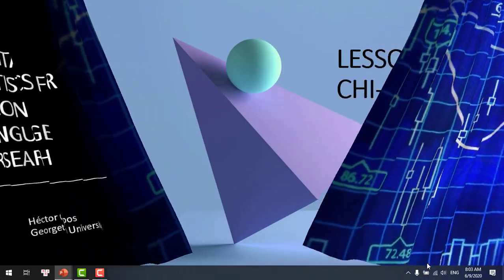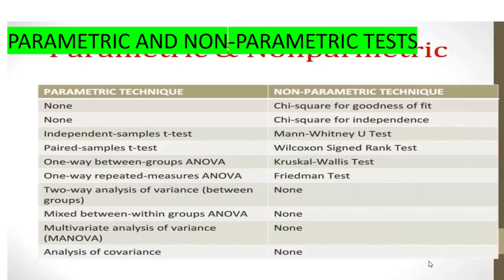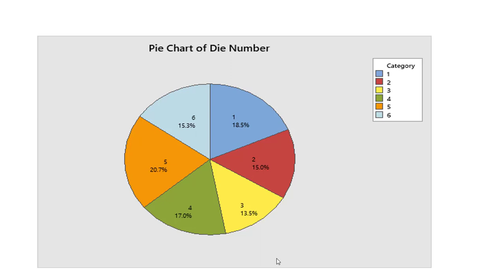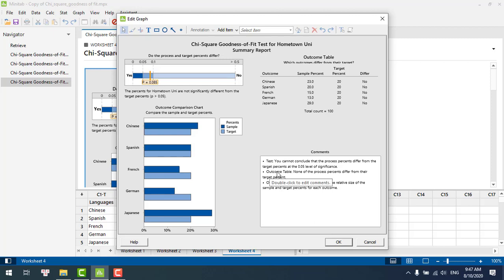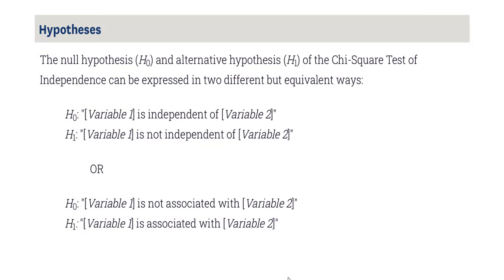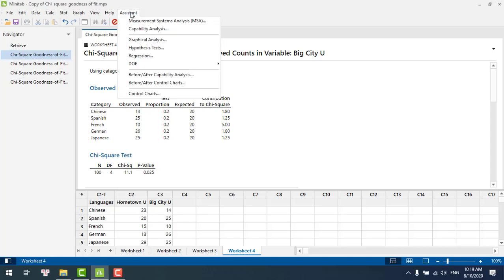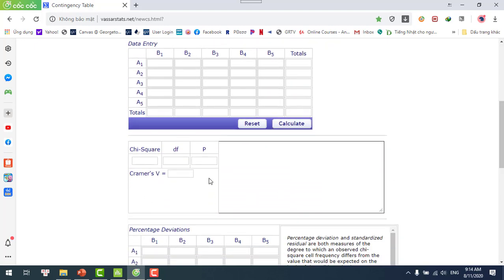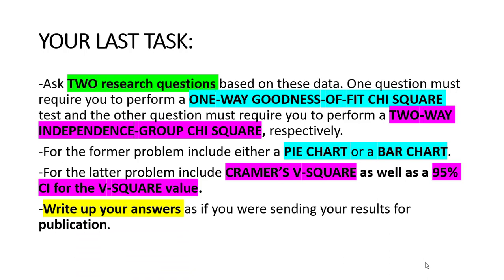MINITAB STATISTICS FOR L2 RESEARCH: LESSON 9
LESSON 9:  Chi-Square